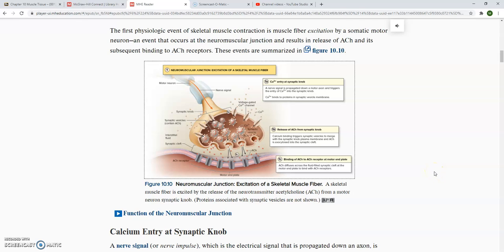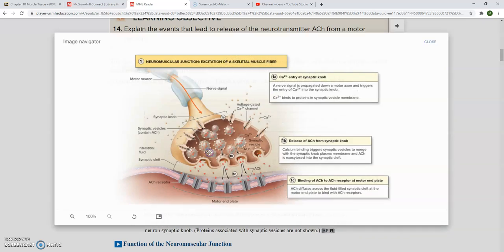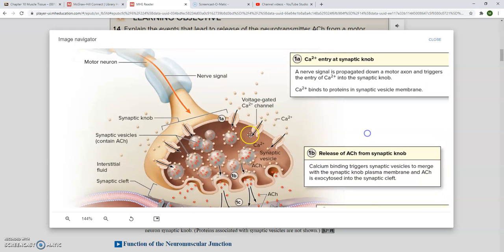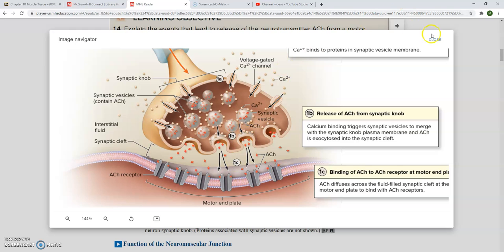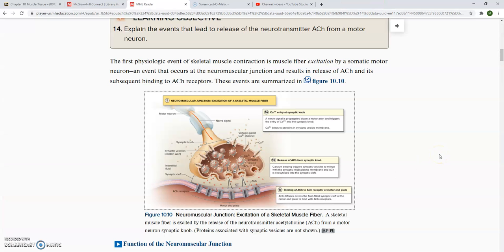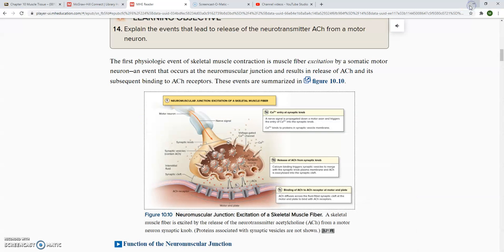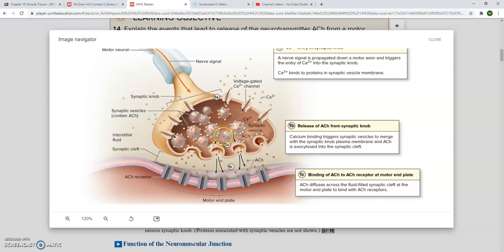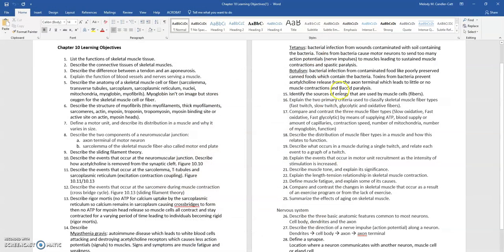Tetanus and Botulism